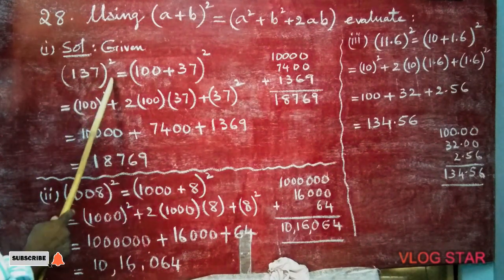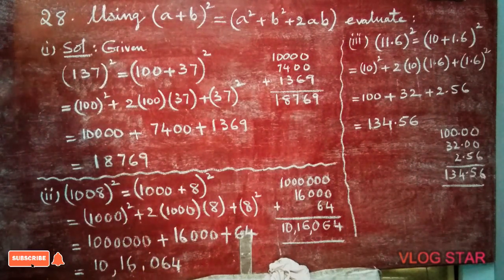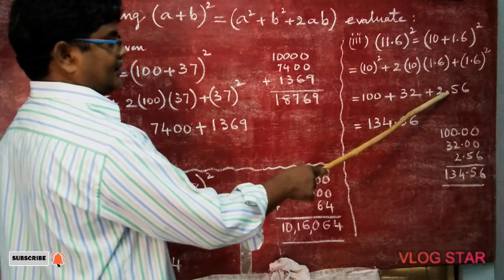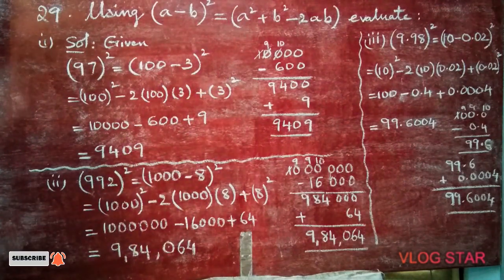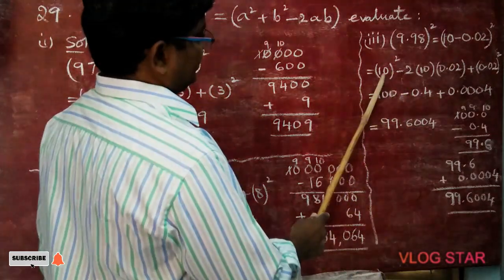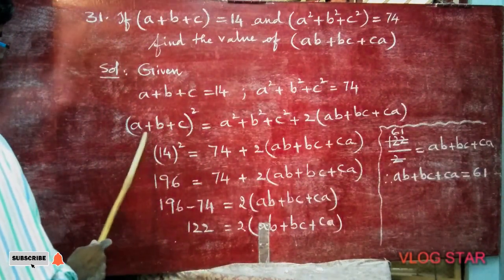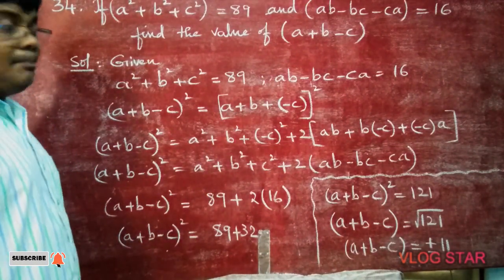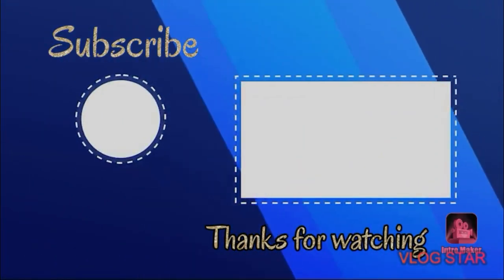Mathematics : Class 9 :- Algebra ( Part - 7 )